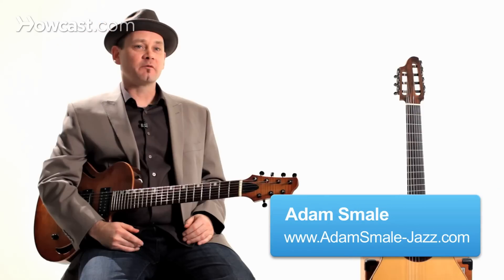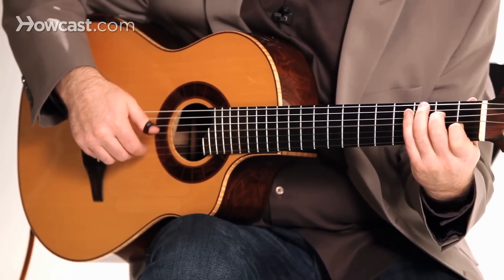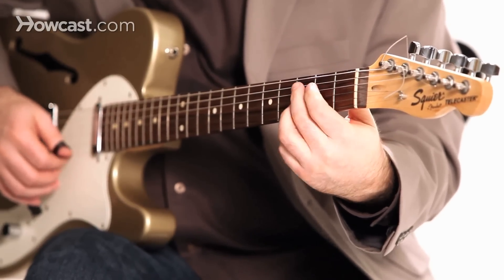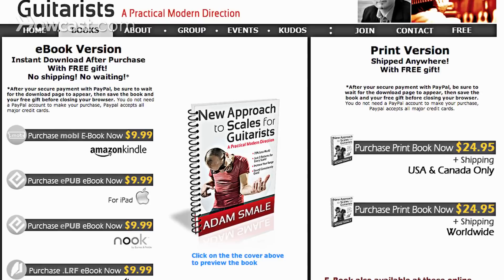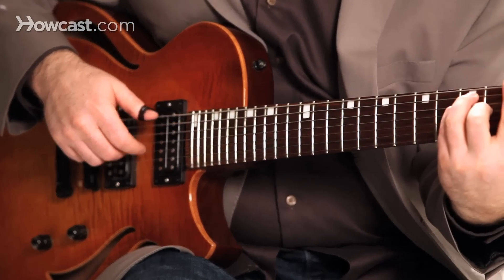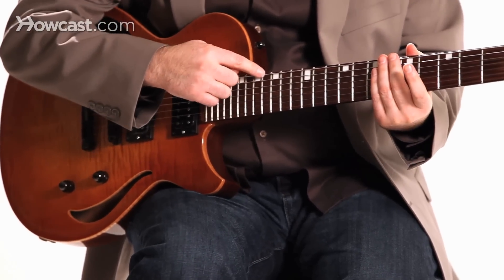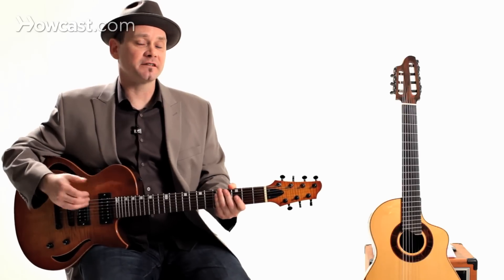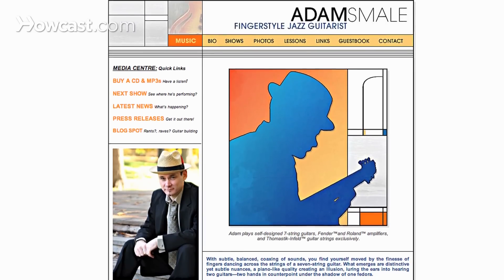Fingerstyle Guitar with Adam Smale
My name's Adam Smale. I've been playing guitar since 7 years old and I'm 45 now, so I'll let you do the math. And I've been playing professionally for around 33 years, since the age of 12. I wrote a book, called "New Approach to Scales" for guitars. Basically, this book really is a new approach to playing scales. It's not, sort of regurgitation of scales that have come before, the same old thing. I've developed a new approach to mapping out the guitar neck and playing scales in a completely different way.
     If you're more interested in checking this book out, you can go to newapproachtoscales.com. This here, is a guitar that I designed and had someone in Toronto, by the name of Brian Mascarin build for me. It's a seven string guitar, but it's a little bit different. It's a low E, on the sixth string. And matter of fact, I consider this the sixth string, but the seventh string is a high string. So, I think of it as six, five, four, three, two, one, seven, because that's the one that's different.
Aside from gigging around the New York area, I also compose my own music and I have a CD coming out, sometime in the New Year. And, so be on the lookout for that.